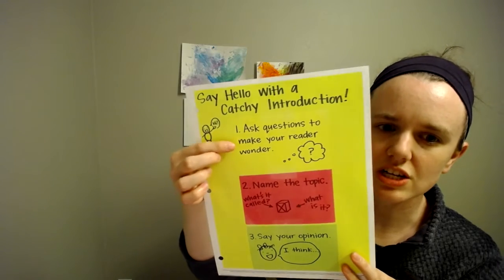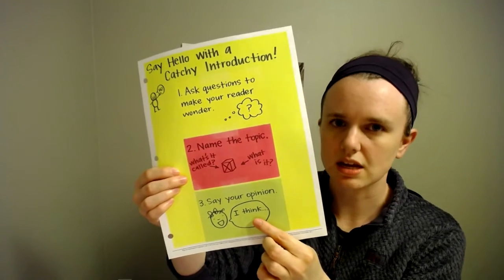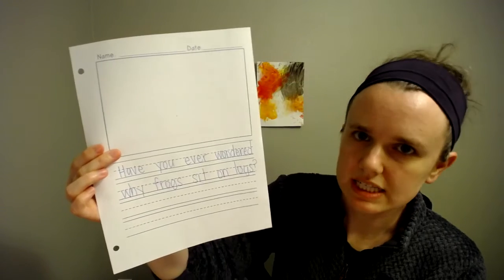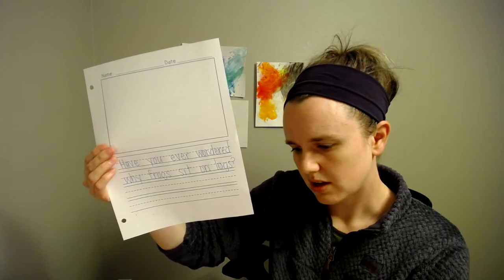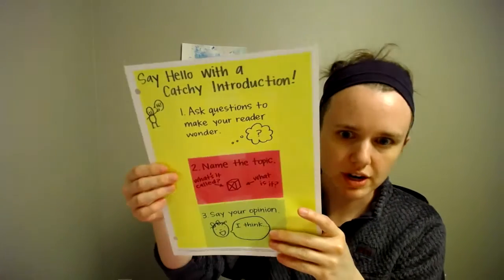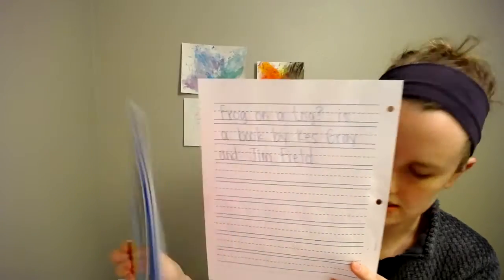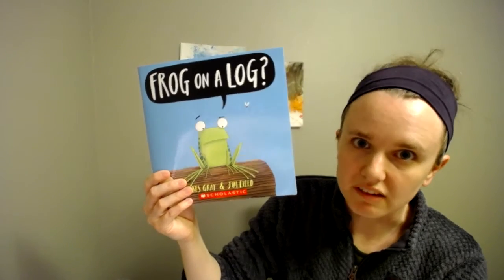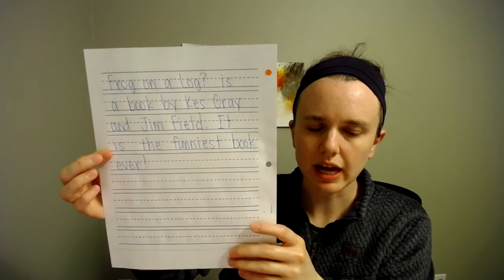Di Bartolo 1st Grade Writing: Catchy Introduction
If you haven't heard the book "Frog on a Log?" before, watch it here!